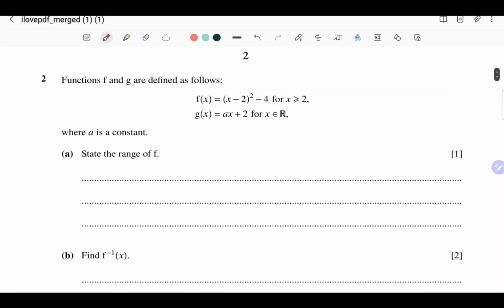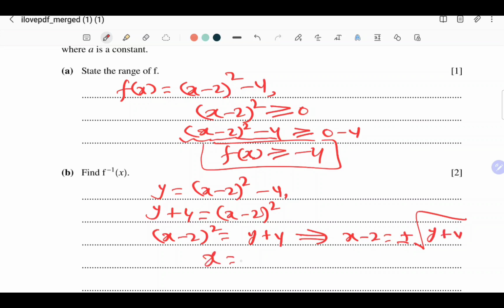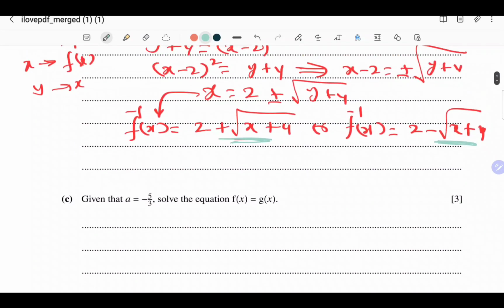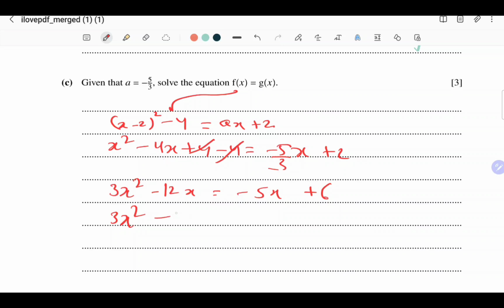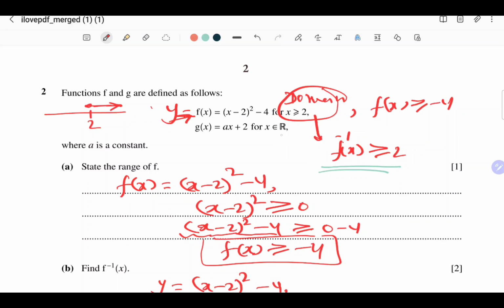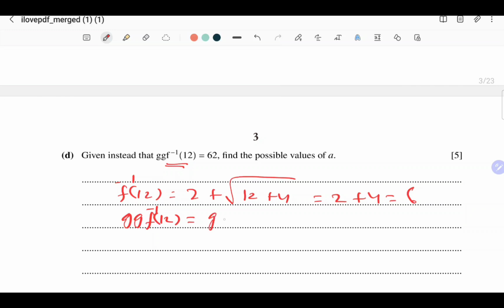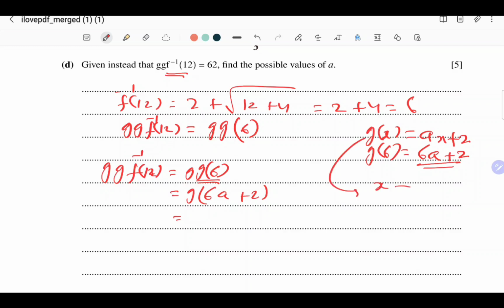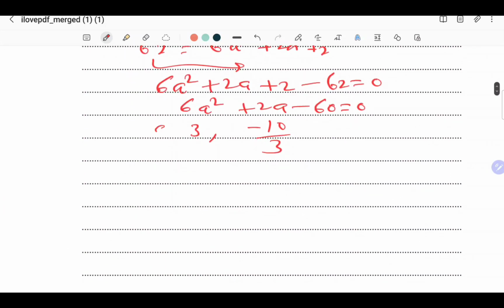📚 AS Level Mathematics | Functions & Inverse Functions (f⁻¹(x)) Explained!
📚 AS Level Mathematics | Functions & Inverse Functions Explained! ✍️
Struggling with Functions, Range, and Inverse Functions (f⁻¹(x))?

In this video, I solve a real AS Level exam question step by step, explaining every concept in a simple and easy-to-understand way.

✅ Find the Range of a Function
✅ Learn how to calculate the Inverse Function
✅ Exam Tips & Common Mistakes
✅ Perfect for Cambridge & Edexcel AS Level students

Watch until the end and solve these questions with confidence in your exams.